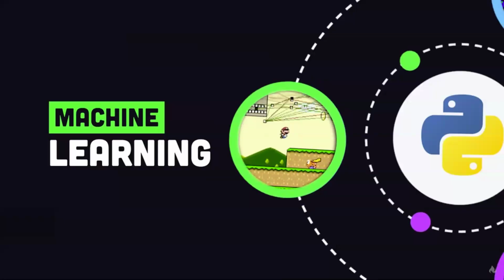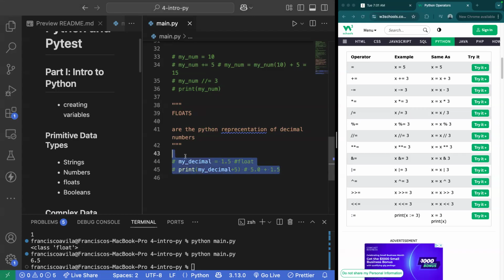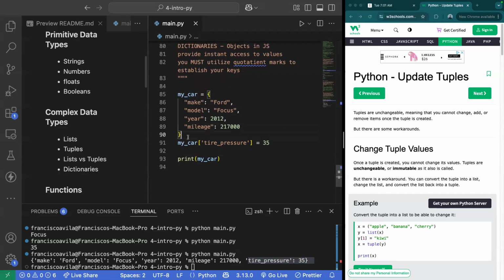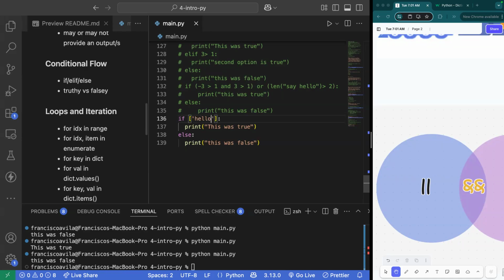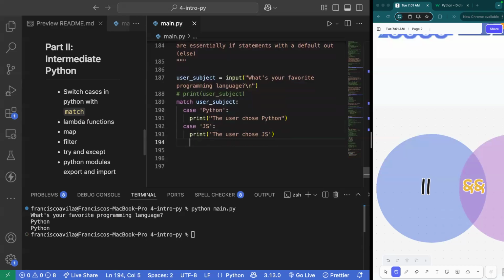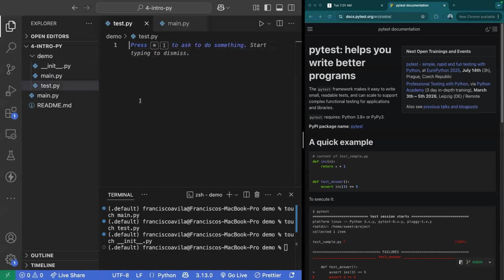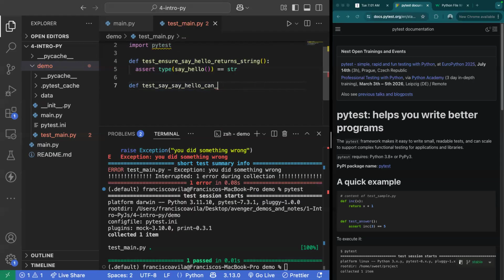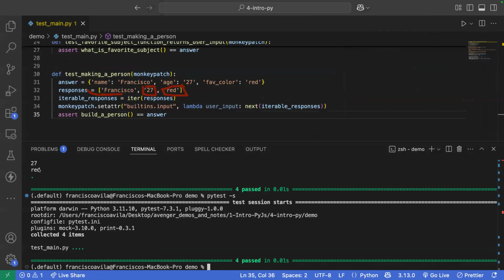4 Intro to Python and Pytest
Avenger Platoon